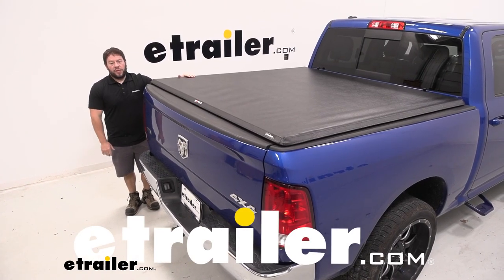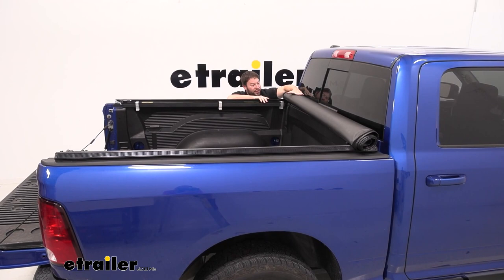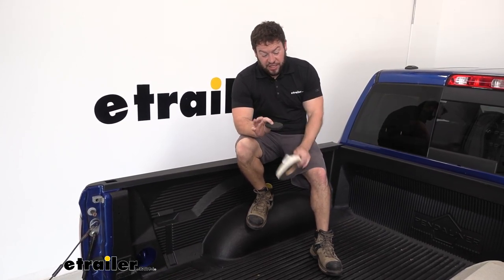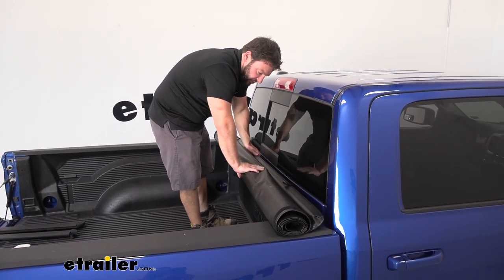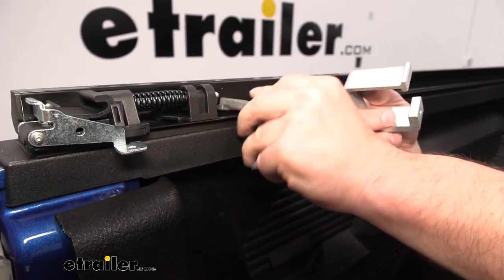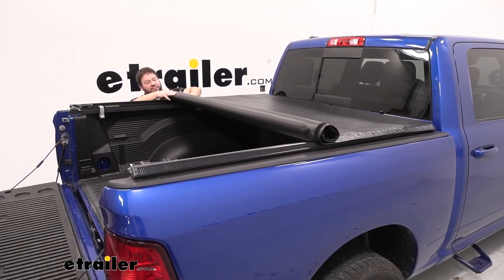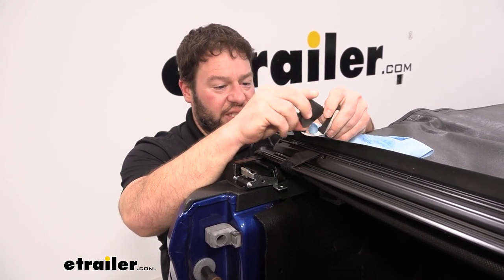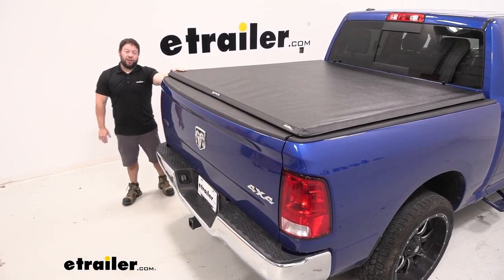How to Set Up Your TruXedo TruXport Soft, Roll-Up Tonneau Cover on a 2019 Ram 1500 Classic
What's up, everybody It's AJ with etrailer.com.  Today we're gonna be checking out this TruXedo TruXport Soft Tonneau Cover on this 2019 Ram Classic 1500.  This soft tonneau cover's gonna be a good idea for your truck, to give it that nice clean look.  I like the way it looks on the back here.  Everything in the bed is covered up.  So whether you got tools back there for work, some lumber, or you just want it covered up, you like the way this looks, it's going to be a good option for that.

It might not be as secure as like a hard tonneau cover, but this is gonna still keep it looking nice.  We're gonna roll it up towards the front.  That's the nice thing about the soft tonneau cover.  It has two latches so you got one on the passenger side, one on the driver side.  Now it's gonna spring up when you release that last one, so be careful of that.

Now we roll it up towards the front.  While we're doing that, the nice thing about the soft tonneau cover, is it's not gonna take up a lot of space.  So there are options out there like the hard tonneau cover, like a tri fold, that it has a design that folds up in three panels.  And those are nice 'cause they have a little bit harder top, but they take up a lot of space here.  So you'd lean it up against the back window and you'd sacrifice being able to look out the back window when you need to backing up, or something.

This only takes up about this much space right here.  It's under the headrests and the back seat steel, so it's not gonna take up any of your visibility.  I like the soft tonneau cover too because there's a canister style that all slides straight into a canister.  Those are lower profile, but then the canister's gonna sit down here in the bed.  So that's gonna take up a bunch of your bed space as well.

This way, there is all open to use your whole truck bed.  You can roll this up, it doesn't impede your view, and you can still roll it out and keep your truck looking nice.  If you are gonna maximize your bed space, you can clip in these hooks to these loops to keep the cover rolled up and towards the front of your truck.  It being a soft cover, it still has support.  We have two bars here in the middle, that help it keep it shaped, so it's not bowed up or anything like that.  The bar is fit right here in the track, but also support the cover, keeping it tight.  The tonneau cover is held on by these clamps.  They go around the bed on your truck.  So one clamp goes underneath here, one goes here in the groove, you'll tighten that down.  And there's gonna be three on each side, holding the rails in place.  They're really easy to install, which means they're also gonna be easy to take off there too if you wanna remove the cover for any reason.  But check out how we installed it.  First thing I'm gonna do is prepare to attach our pads here.  So this is gonna be the bulkhead seal.  It's gonna go up here on the bulkhead.  And then these triangle pads are gonna go at the end of the tonneau cover rails that are gonna go on the bed rails here.  You get one alcohol wipe.  You might have some more cleaning alcohol with you, you can use too.  But first's open that, and I'm gonna clean off the bulkhead first, and then the ends of our rails here, so that the adhesive will stick.  (alcohol pad scratching) (rails faintly thudding) Now we're gonna put our bulkhead seal on.  As you unroll it, you just line it up with the bulkhead, try to keep it as straight as possible as you attach it.  (footsteps thudding) Once you got the appropriate length, just snip it with some scissors, or whatever you have in your shop that'll cut it.  And then we can peel back the wrapper.  Now we're gonna set our tonneau on the front of our truck bed here, on the bulkhead.  You want to roll out towards the tailgate.  That's how you can double check and make sure it's set up here right.  Now, we're gonna attach our side rails to the tonneau cover.  We just set them on the bed rails on your truck.  You're gonna look up front.  You see there's a D that's for driver side.  The other side has a P for passenger side.  It's gonna slide in to the end of the tonneau here, slides in a place like that.  Now I'm gonna bring tonneau up so I can push this forward just a little bit more.  We're gonna go to the front of our bed and install our first clamp.  So you're gonna have three clamps that you're going to evenly spread out on the side rails.  They said you want to put the front clamp as close to the front as you can.  Check underneath the rails, make sure there's nothing in the way.  It seems like we can get all the way up to here, have a good grip.